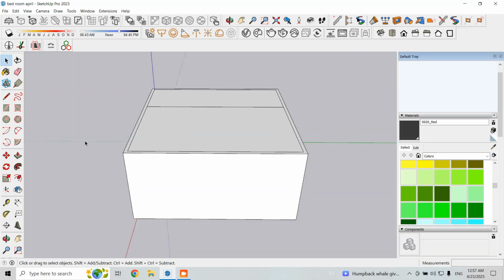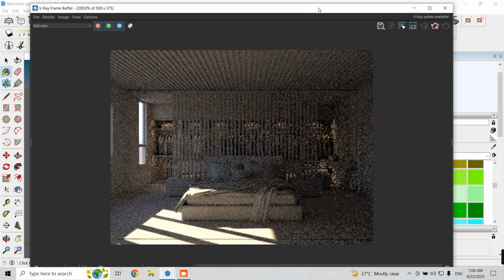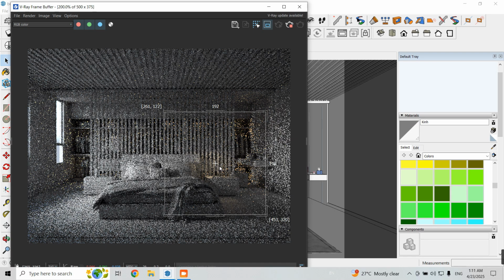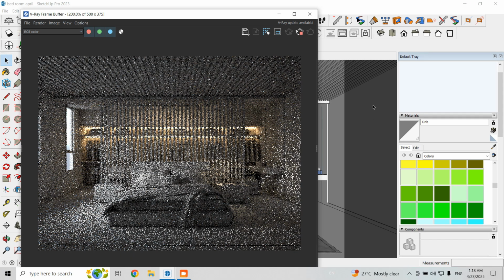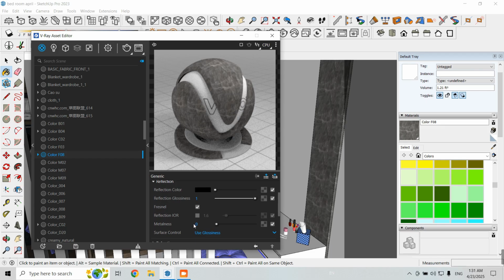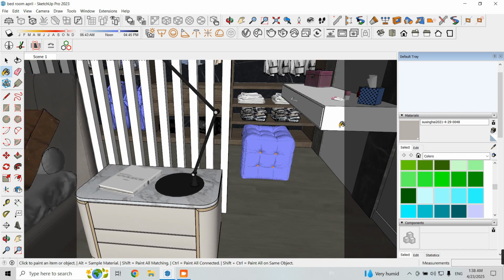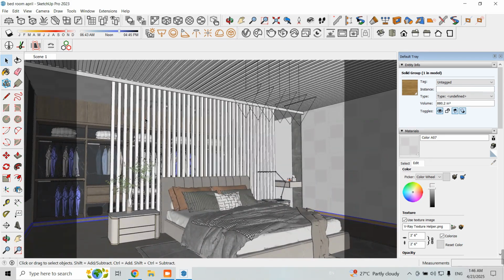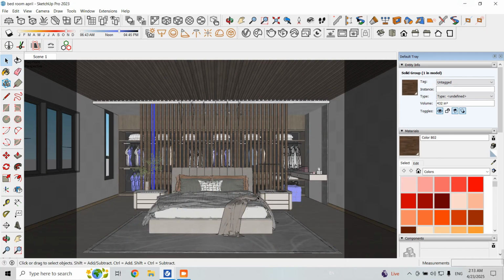Interior Render Tutorial for Bedroom using Vray for Sketchup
Rendering Tutorial using Vray for sketchup. You can download the scene file below. In this tutorial you can see how to adjust the camera for render. Adjusting Aspect ratio, making realistic material, adding lighting etc.

Chapter:
00:00 Camera & Lighting
24:48 Material
44:06 Render Setting & Results